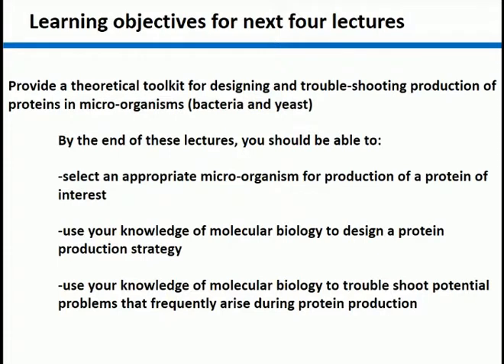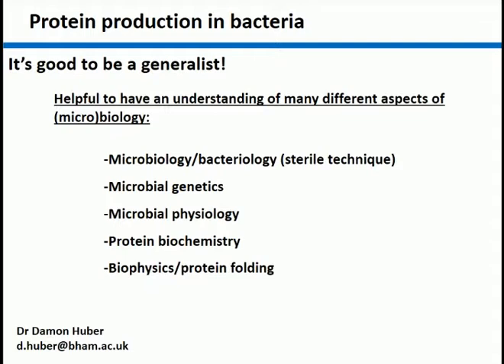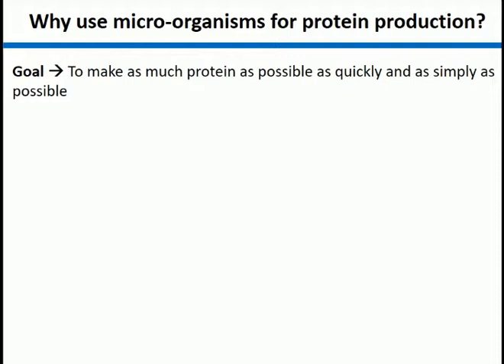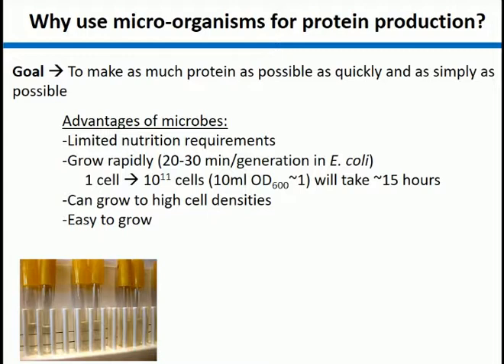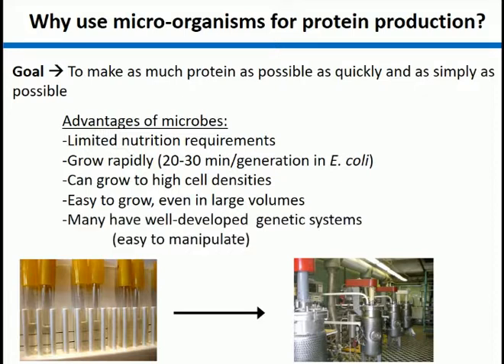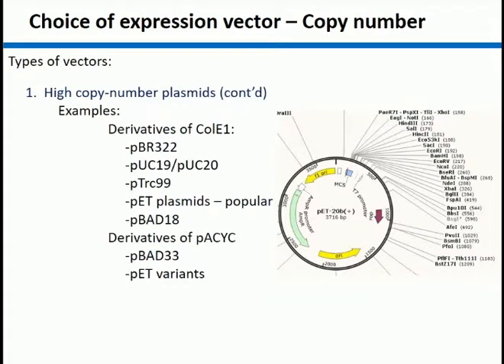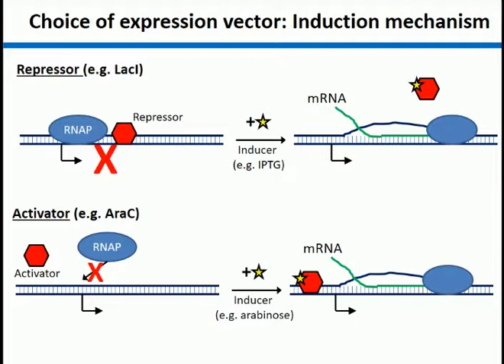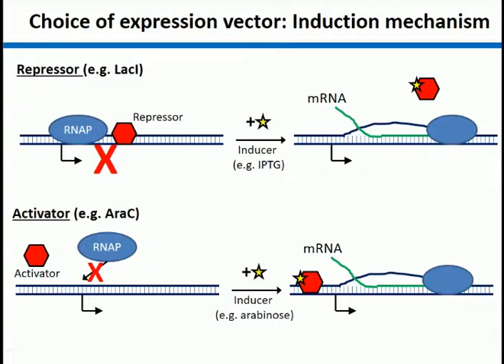Drug Development - Protein Production in Prokaryotic Cells